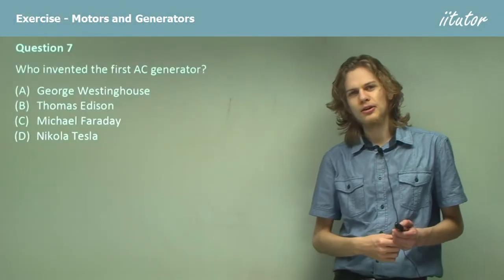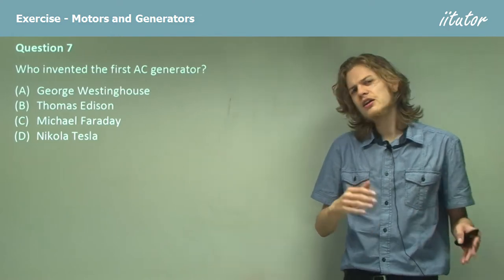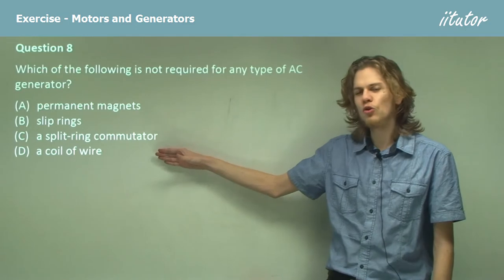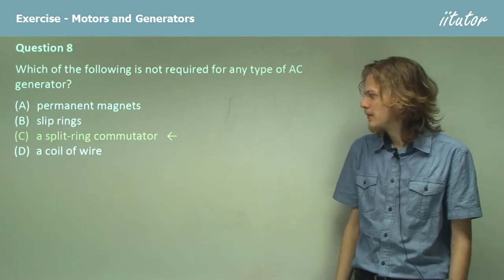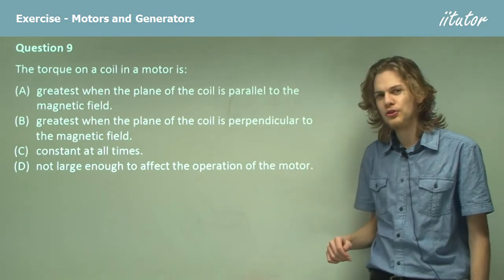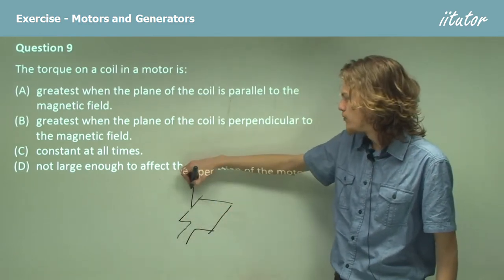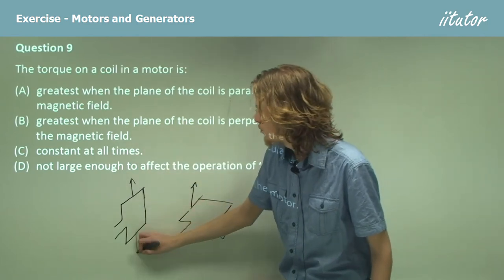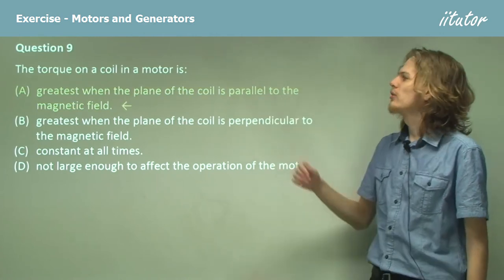💯 √ Nikola Tesla | Spring-Ring Commutator | Torque on Coil in Motor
Question 7

Who invented the first AC generator?

(A) George Westinghouse
(B) Thomas Edison
(D) Nikola Tesla

Answer: (D)

Question 8

Which of the following is not required for any type of AC generator?

(A) permanent magnets
(B) slip rings
(D) a coil of wire

Question 9

The torque on a coil in a motor is:

(A) greatest when the plane of the coil is parallel to the magnetic field.
(B) greatest when the plane of the coil is perpendicular to the magnetic field.
(D) not large enough to affect the operation of the motor.

Answer: (A)